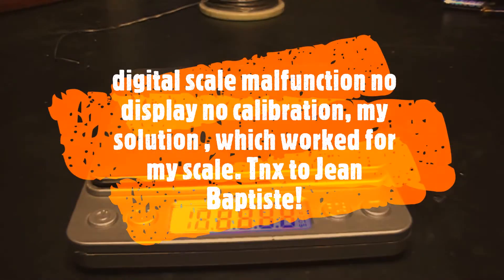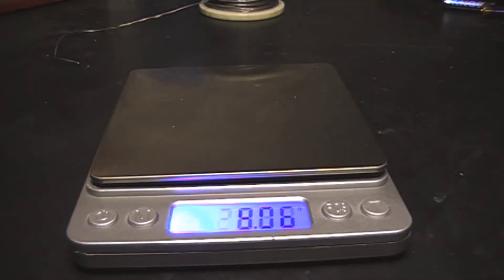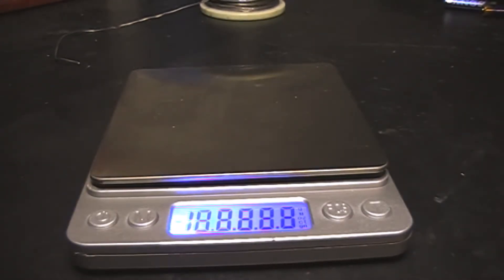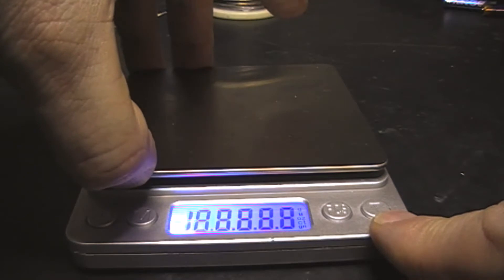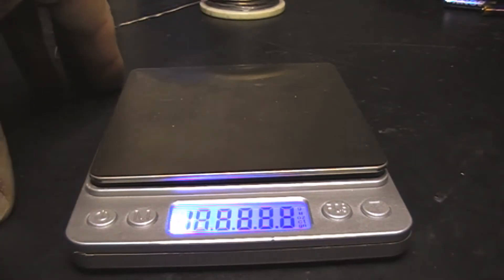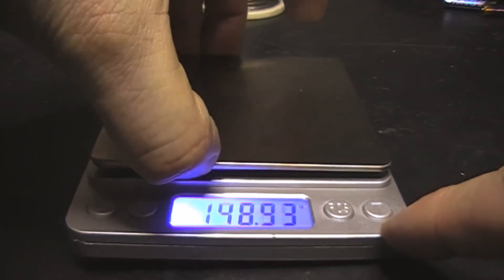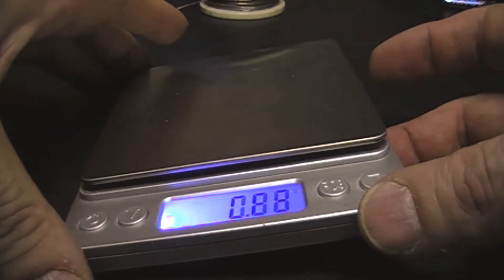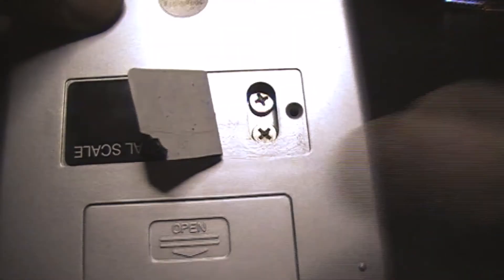digital scale with a malfuntion no calibration no display, my solution, which works for me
I got a digital scale with a malfuntion no calibration no display
Due to a comment in my first video from Jean Baptiste I have awokem the scale and its working fine now